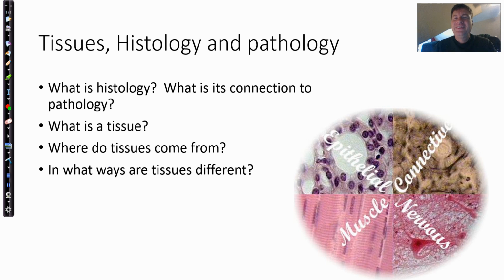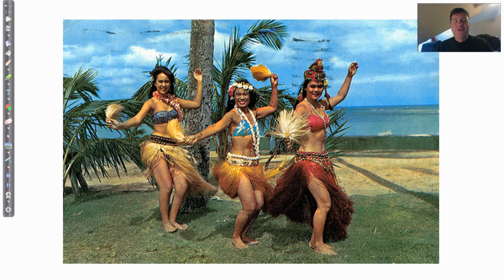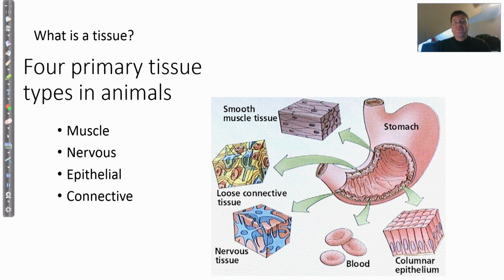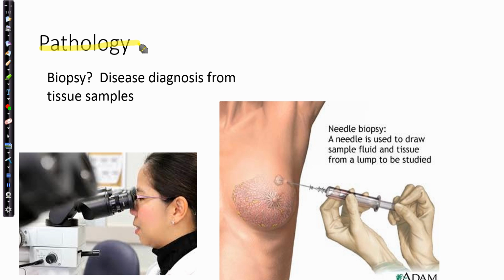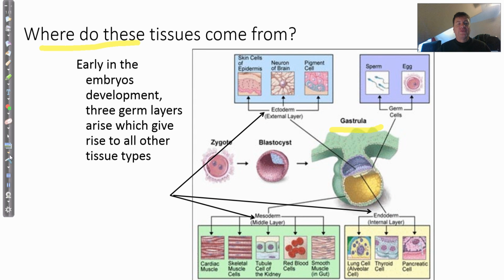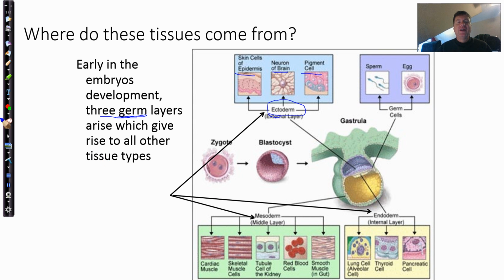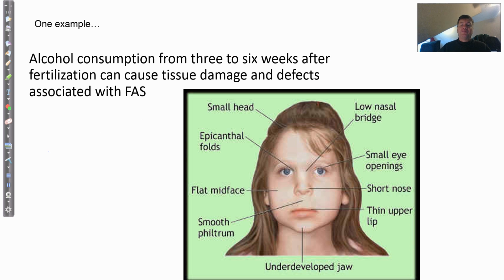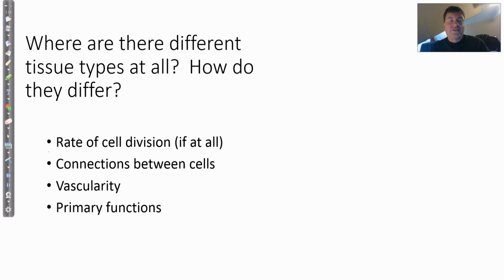V62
An introduction to tissues- what are some of the ways in which they are different?